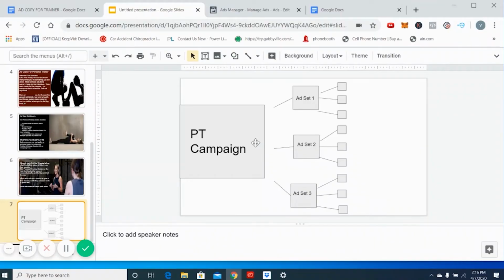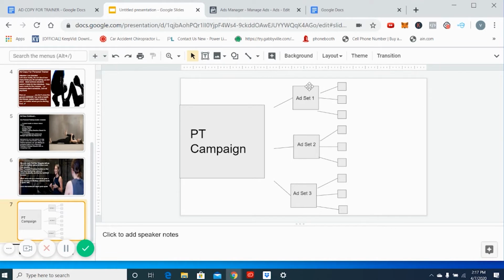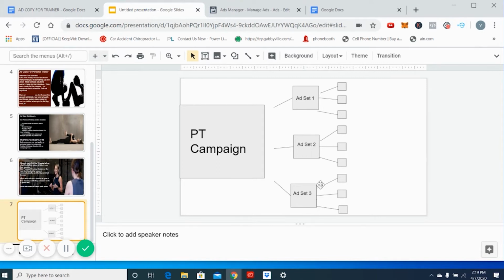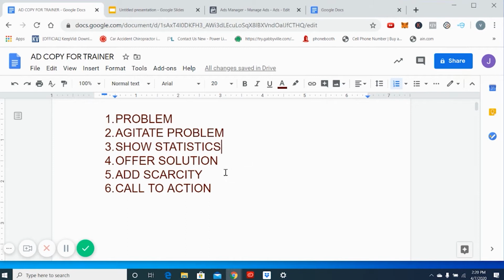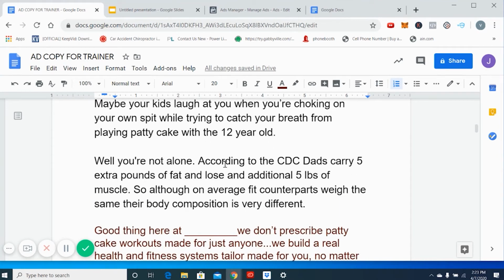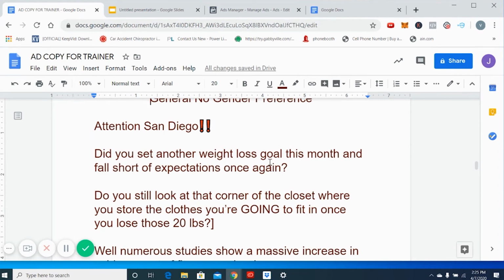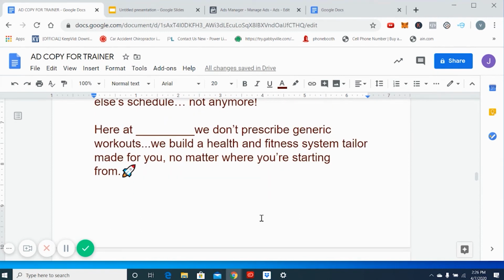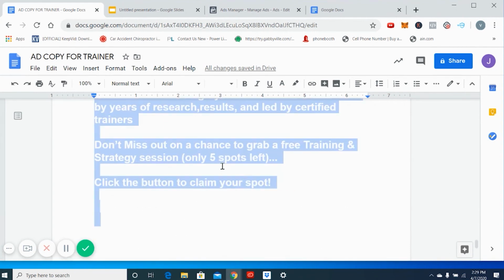to write facebook ad copy that sells - how to write facebook ads that sell (how to write cop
to write facebook ad copy that sells -  simple ways to write facebook ad copy that sells & converts.

Screen on how to choose an ad objective in Facebook Ads Manager  Ensure Your Facebook Ad Copy Goes with Your Visual In this article, you'll learn how to write Facebook ad copy that improves your conversions

How to Write Effective Facebook Ad Copy That Converts Into Sales

How to Write Facebook Ads That Convert: 21 Expert Tips & Examples

Facebook ADS Tutorial For Beginners Step by Step 2019 · Omar Valero

How to Write Copy That Sells - A Beginner's Guide